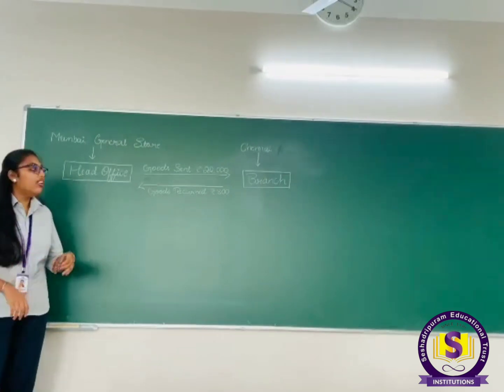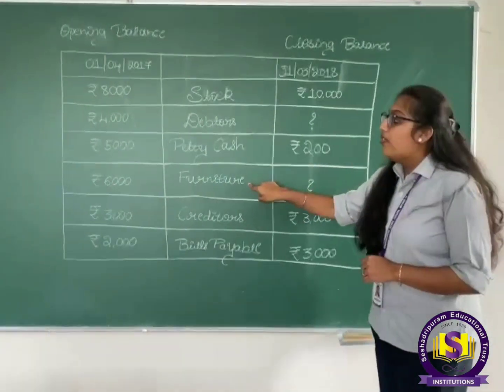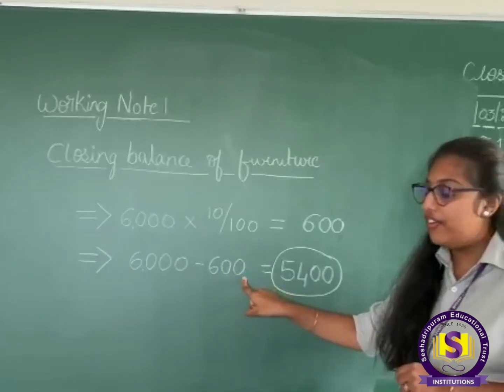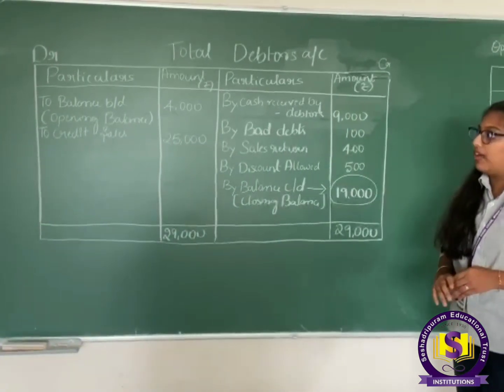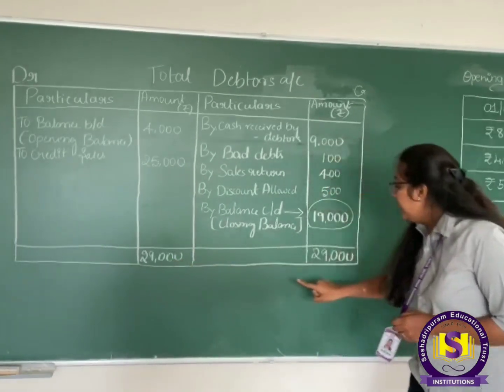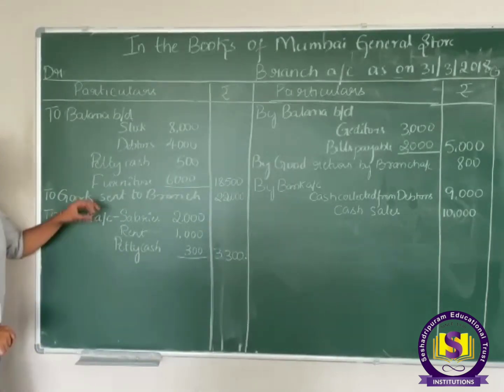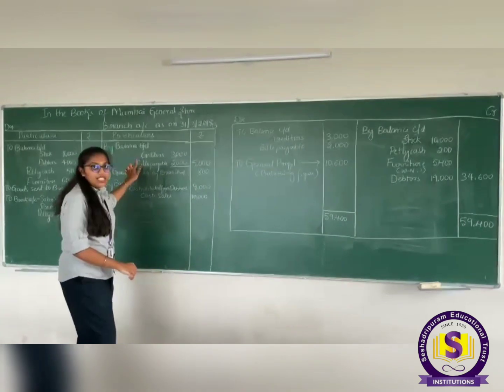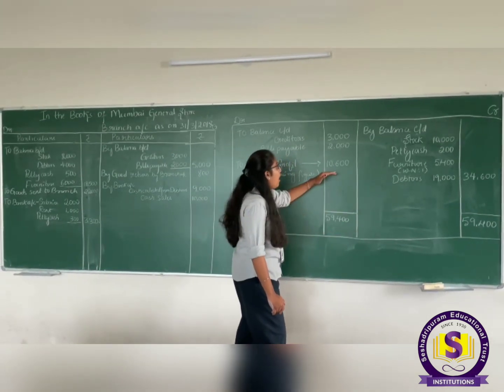Branch Accounting Explanation.